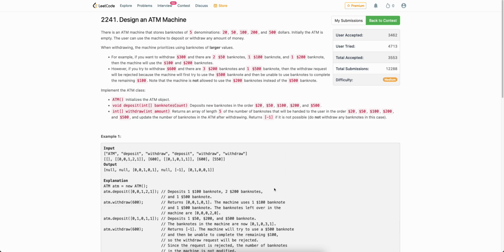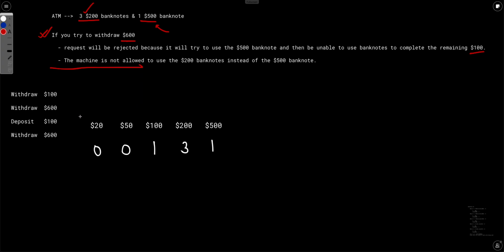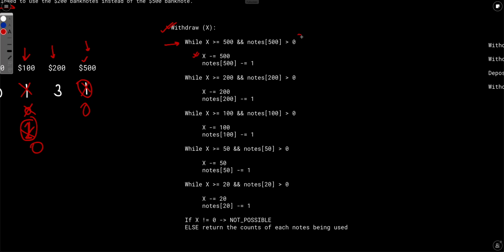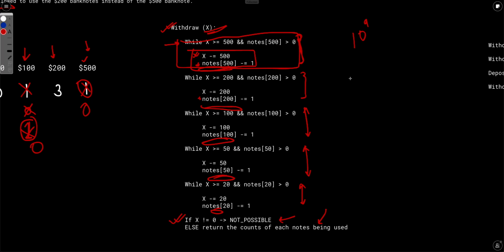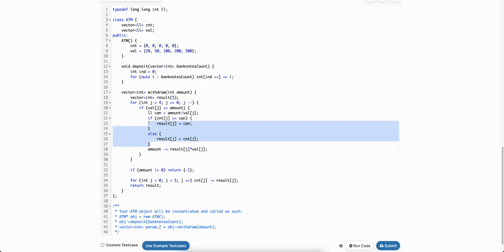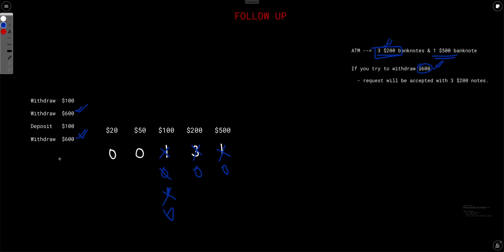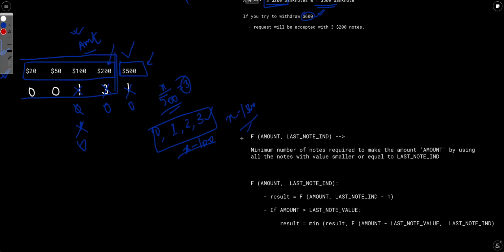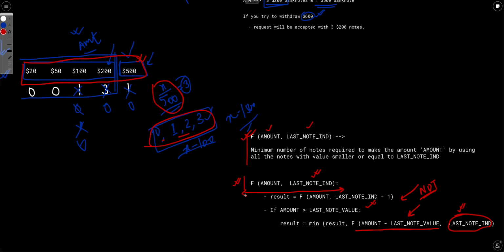Biweekly Leetcode Contest 76 | 2241. Design an ATM Machine | With a HARD FOLLOW UP